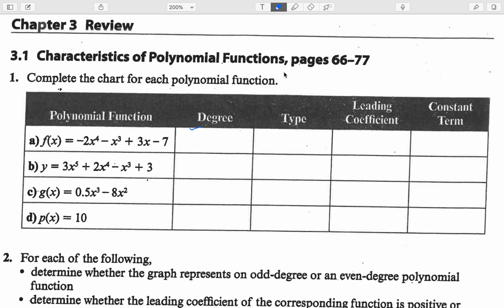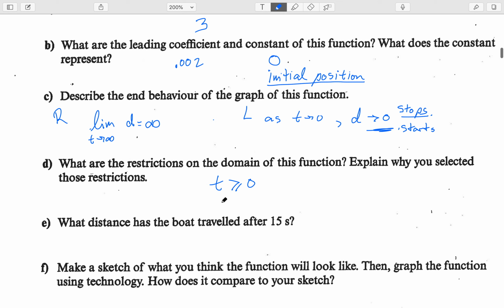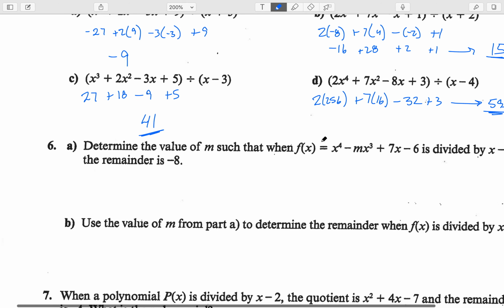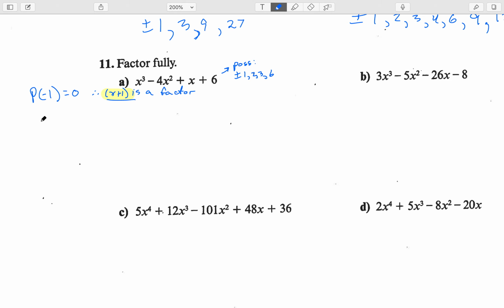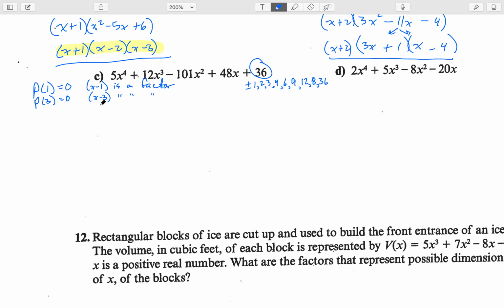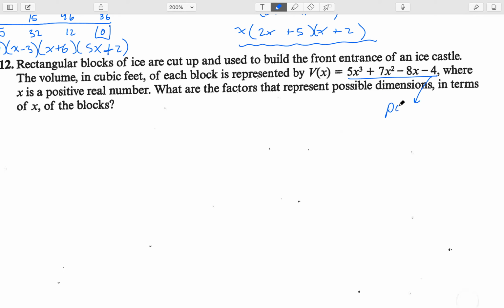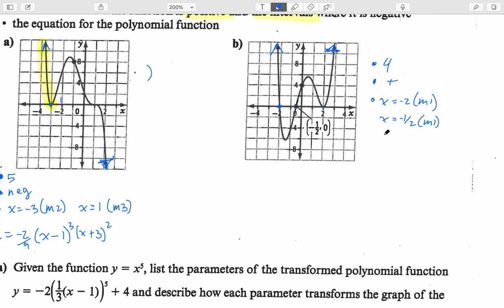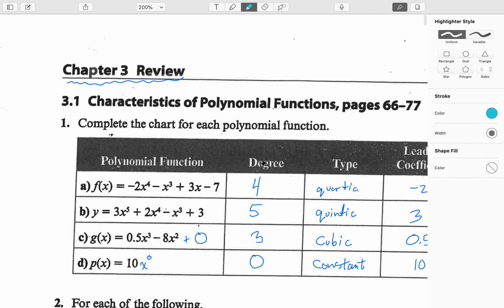Calc 12 Poly Review